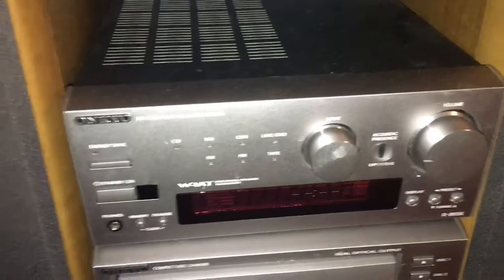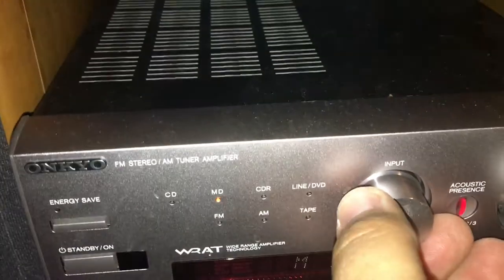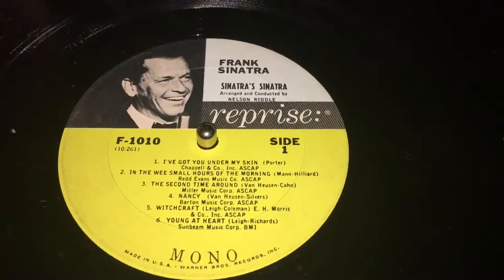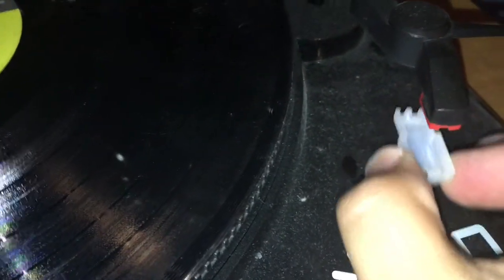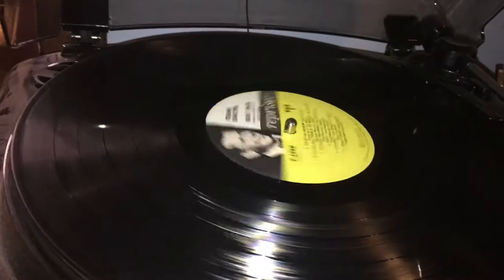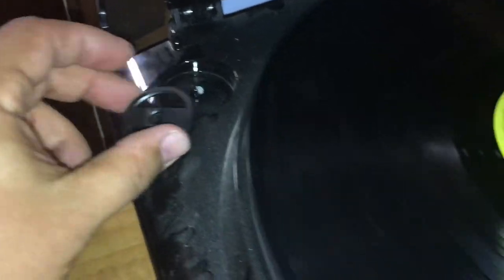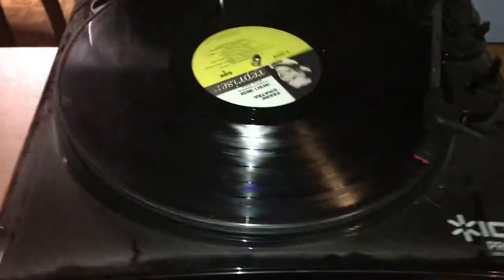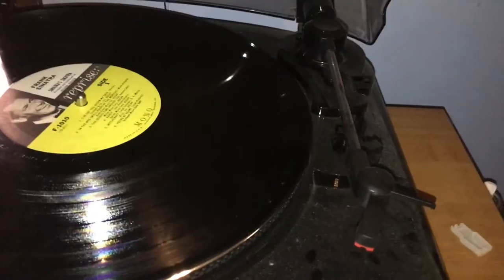ION profile pro usb turntable set up and test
Song that plays in the video is
Frank Sinatra - Under My Skin